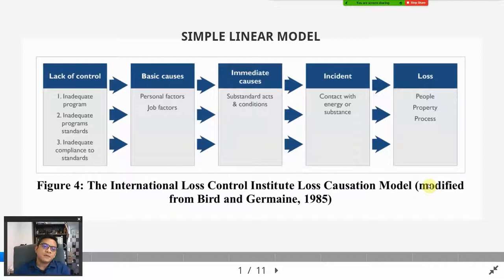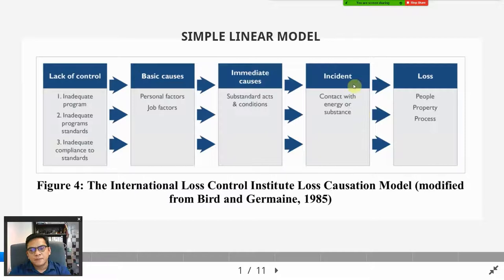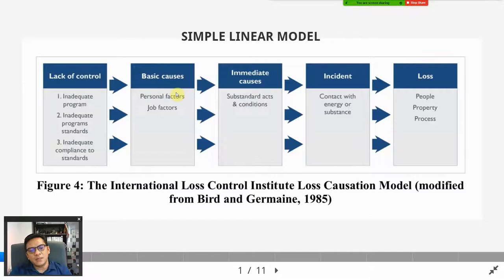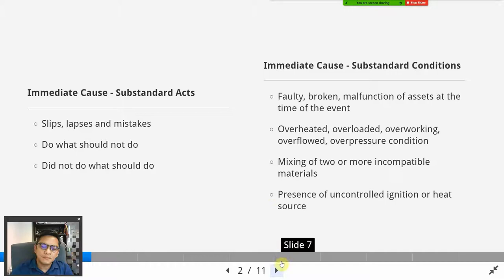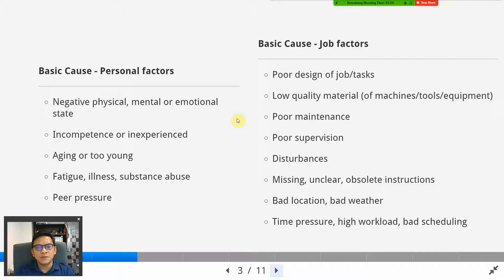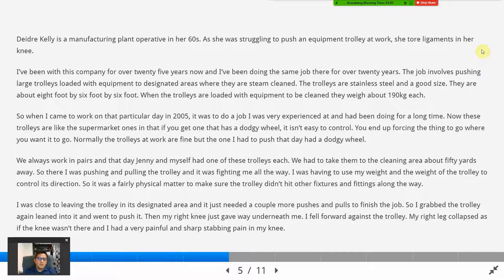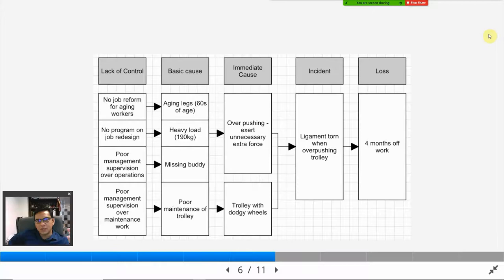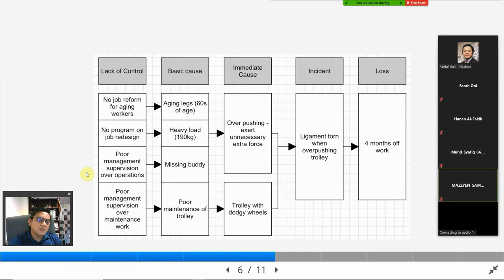Loss Causation Model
Bird and Germain's Loss Causation Model (1985)